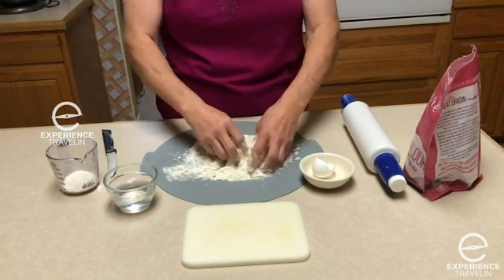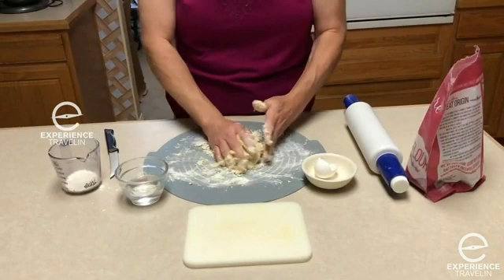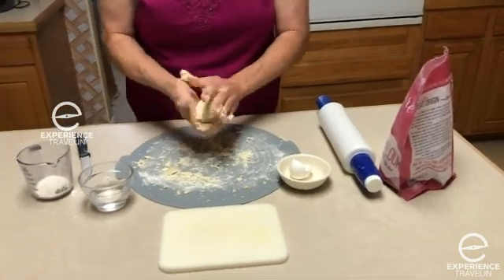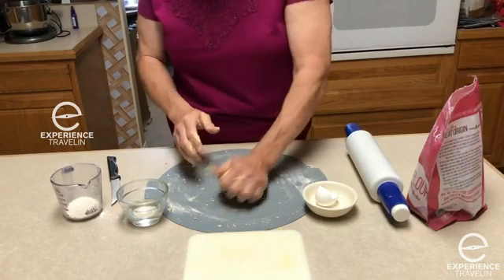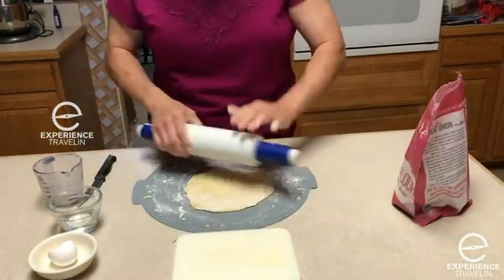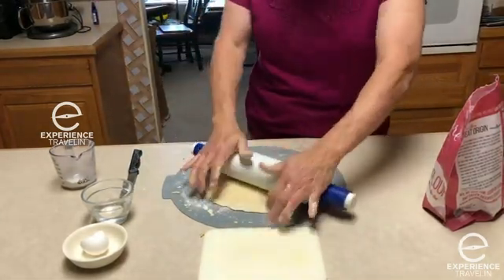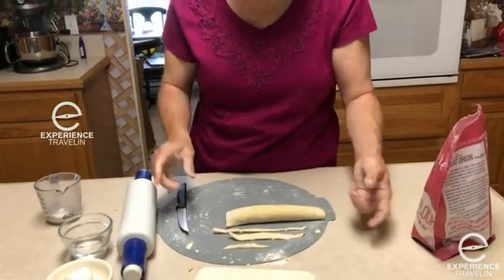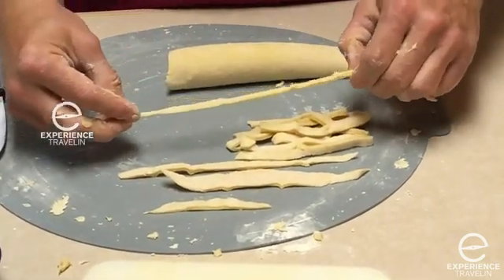Recipe From Around The World-Homemade Noodles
Homemade Noodles